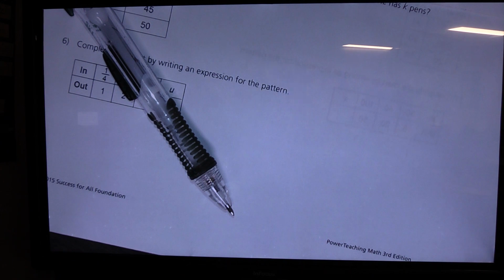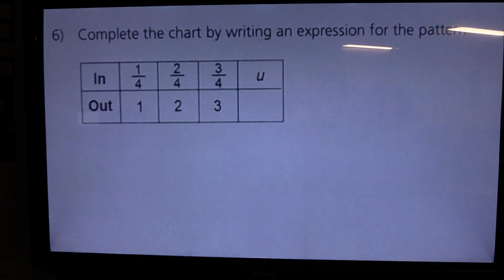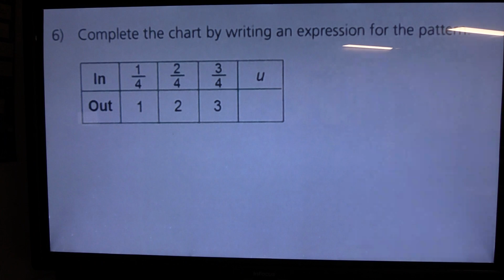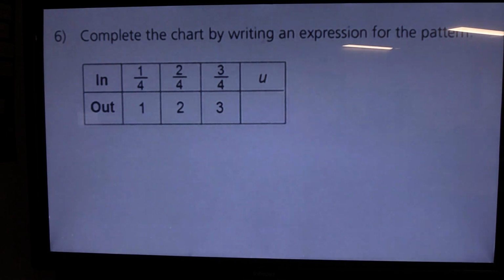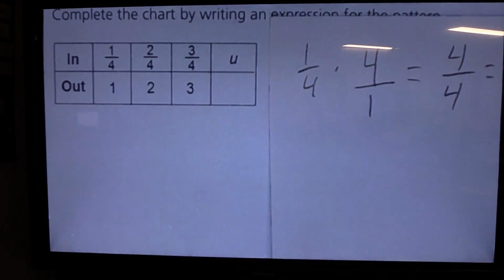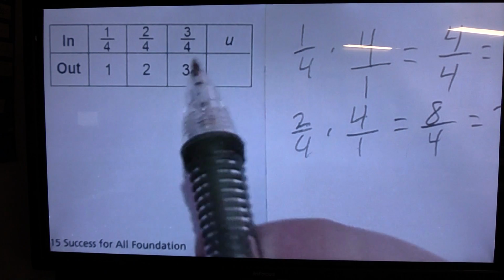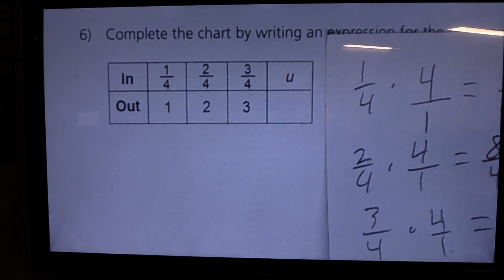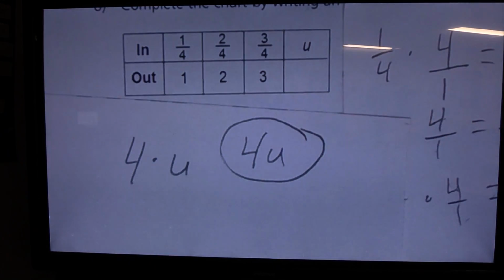Writing Algebraic Expressions Based on Patterns Clip 1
This video demonstration goes along with SFA PTM Level 6 Unit 7 Cycle 3 Lesson 3--I demonstrate for my students how to write an algebraic expression based on the pattern of a set of data.